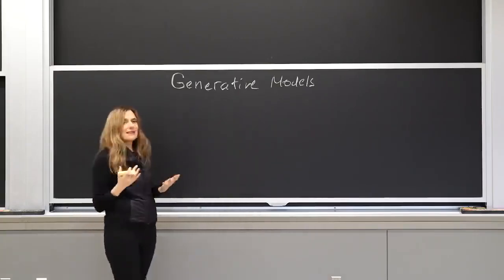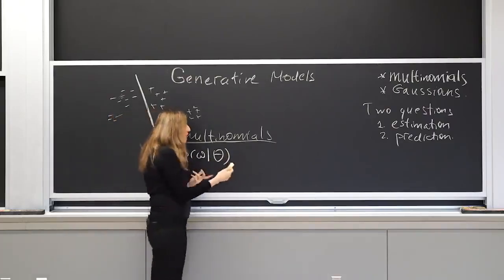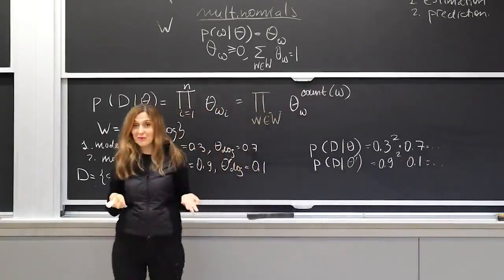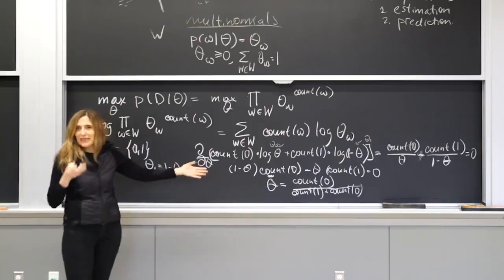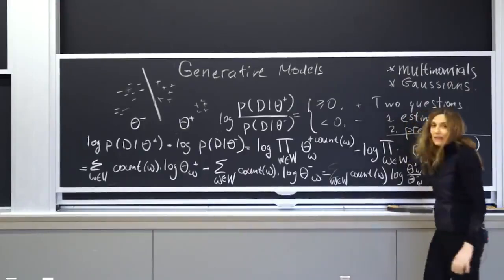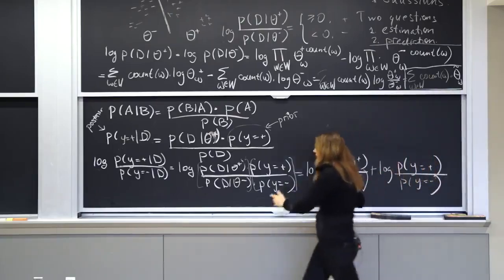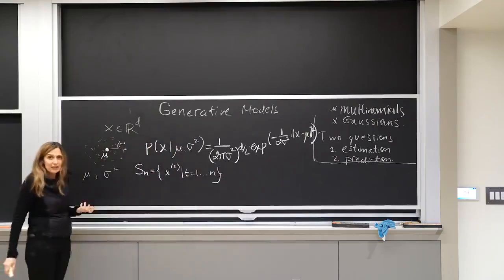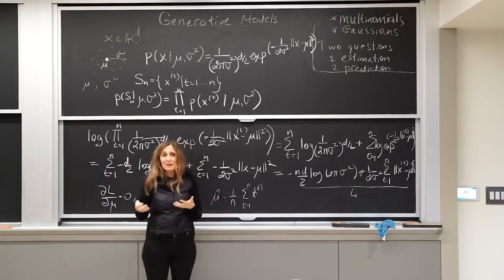xmit mlwp 15